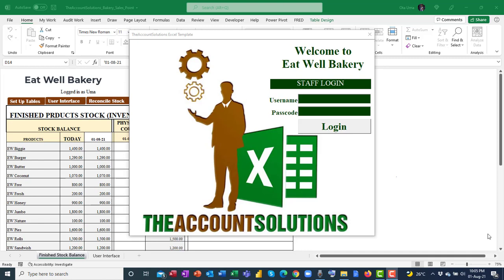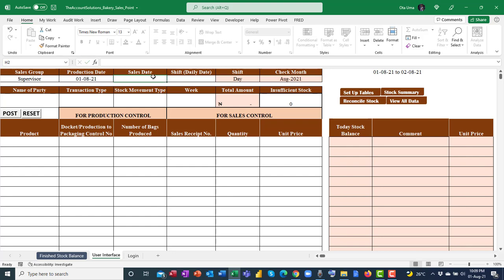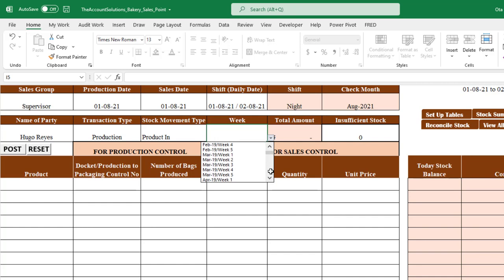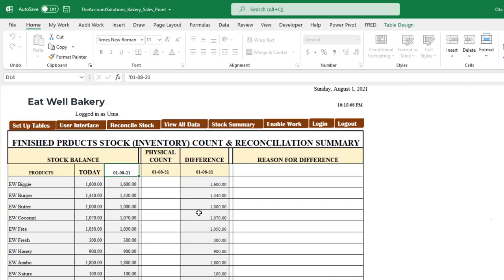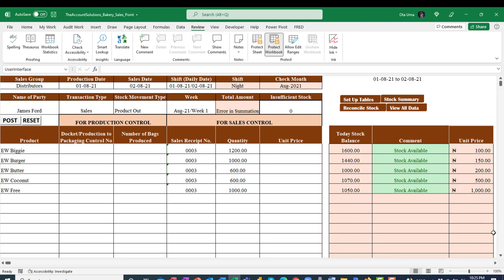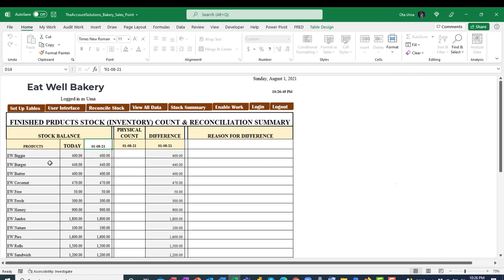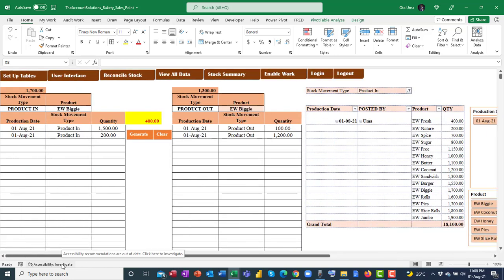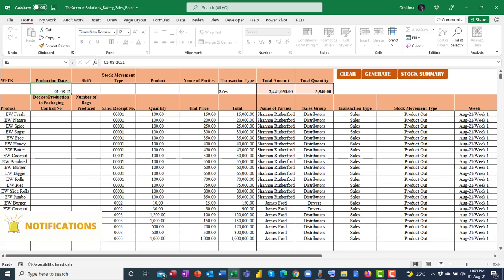Bakery Finished Product Excel Template for Sales Point (Realtime Inventory)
This Excel Template enables you to manage the stock of finished products in your Bakery. As long as the Sales People use this template to record all Production and all Sales you will always know the balance of your finished product.

The Template allows you the option to key in the unit selling price at the time of making the sales and issuing receipts.

If you will like the unit price to be automated then you can see this template;